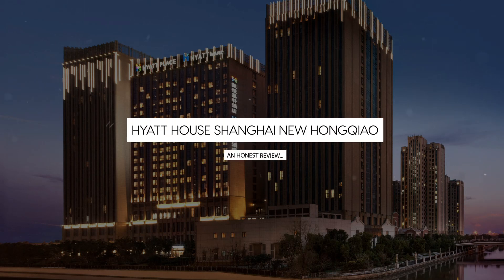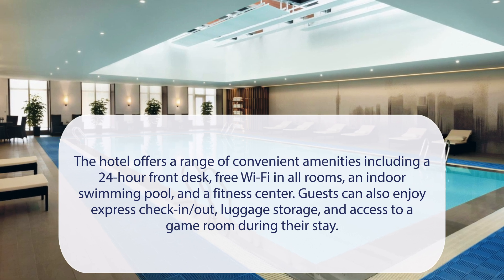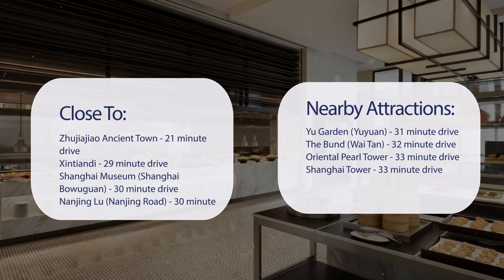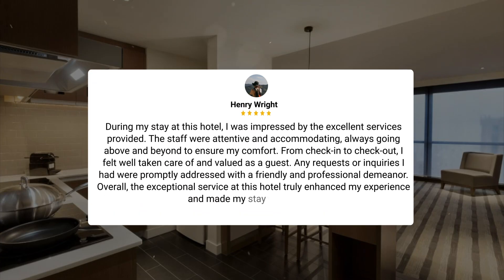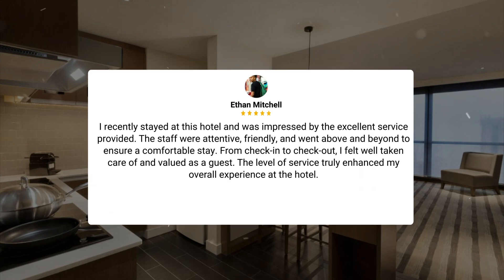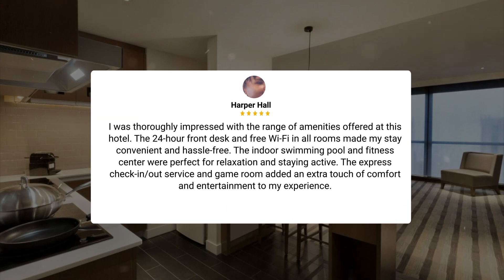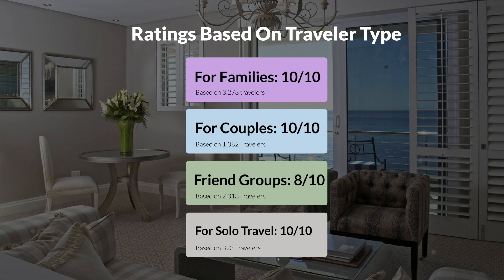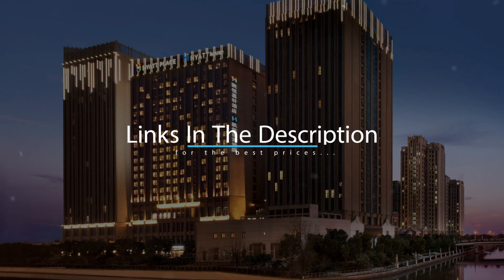Hyatt House Shanghai New Hongqiao Review - Is This Hotel Worth It?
In this video, we reviewed the Hyatt House Shanghai New Hongqiao based on its price, quality, value for money, and more. We also gave it ratings based on the travel type and more.

Additionally, we'll provide you with insights into the nearby attractions and activities that you can enjoy during your stay at Hyatt House Shanghai New Hongqiao. Whether it's exploring the local culture, sightseeing, or shopping, we've got you covered.